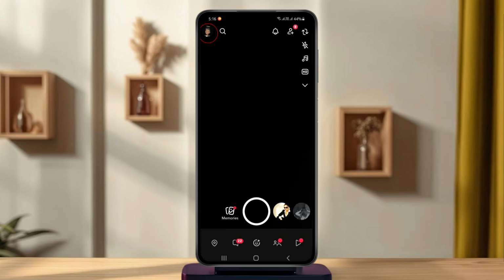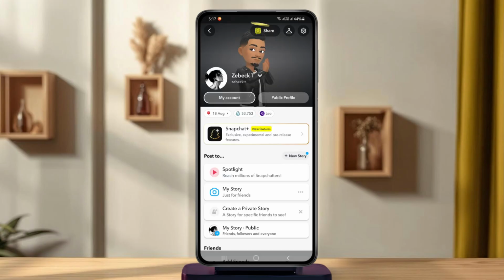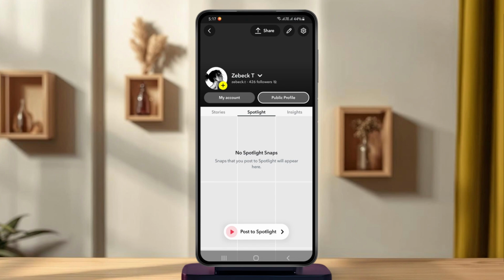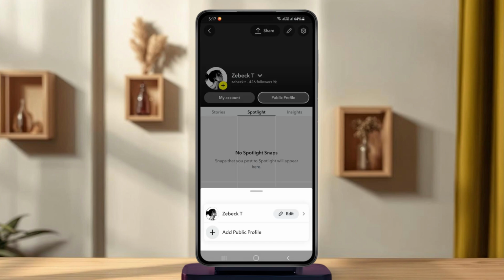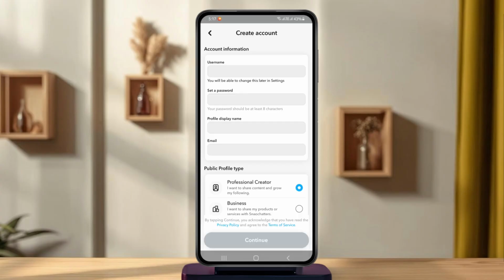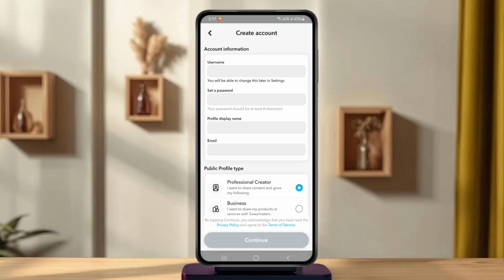How to Create a Public Profile on Snapchat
Learn how to create a public profile on Snapchat with this easy step-by-step tutorial. Whether you want to grow your audience or share content publicly, this guide will show you how to create Snapchat public profile and enable public profile Snapchat settings quickly.

In this video, you'll discover how to access Snapchat profile settings and create a Snapchat public profile. You'll also learn useful Snapchat tips and tricks to manage your account and make the most of Snapchat's public profile features.

Timestamps:
0:00 Introduction
0:20 Creating a Snapchat Public Profile